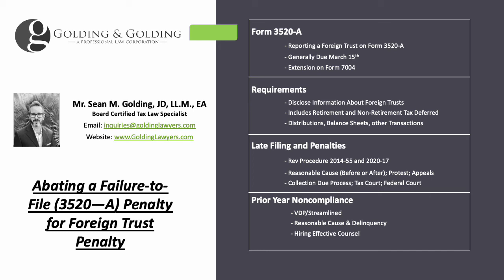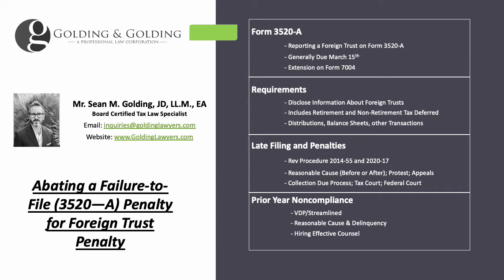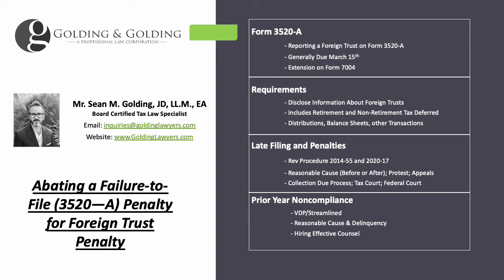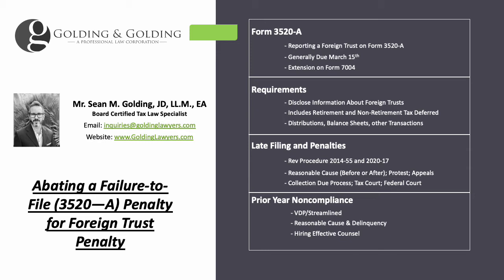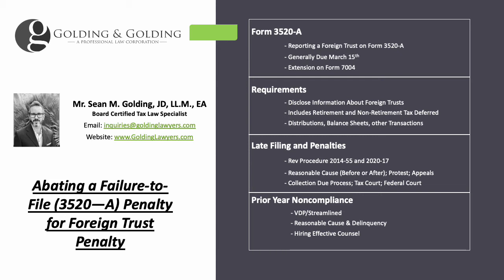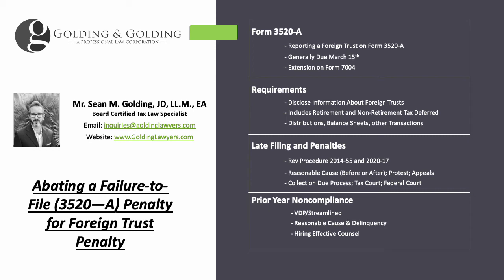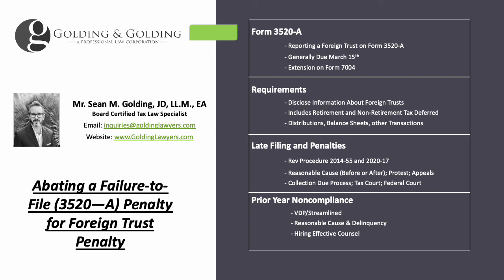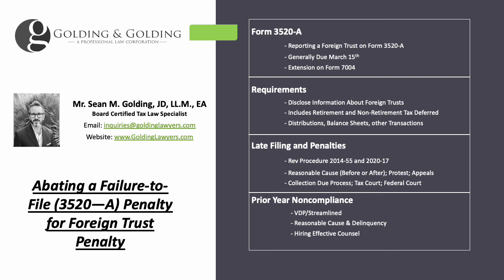Abating a Late-Filed Foreign Trust Form 3520A Failure-to-File-Penalty -- Golding & Golding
In recent years, the Internal Revenue Service has significantly increased enforcement of the  Form 3520-A Reporting Requirements. Under the Internal Revenue Code (Section 6677) US Person Taxpayers who have ownership of a Foreign Trust are required to report Form 3520-A to disclose their interest in the Foreign Trust. In addition, if certain transfers have been made into the trust or other transactions are taking place, additional reporting may be required as well. For some individuals who have a foreign trust by default such as a retirement trust –– or another type of tax-deferred trust in their foreign country -- they may be able to rely on a more recent Revenue Procedure to try to avoid or eliminate penalties. Even to the IRS, it became apparent that certain Form 3520-A reporting was unfair and over burdensome for tax-deferred retirement and non-retirement trusts that were already being disclosed on other international reporting forms such as the FBAR and Form 8938. There are various ways in which a Taxpayer may be able to remove or abate a Form 3520-A foreign trust penalty.

Let’s review the basics of the failure-to-file penalty for foreign trusts: